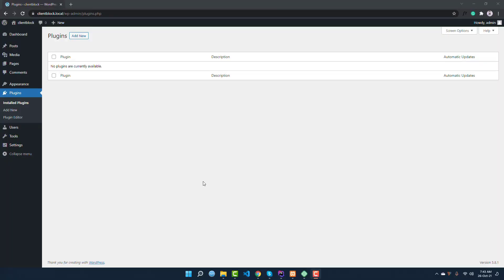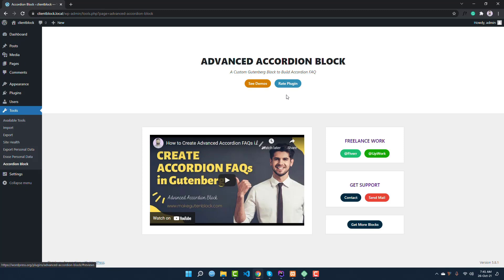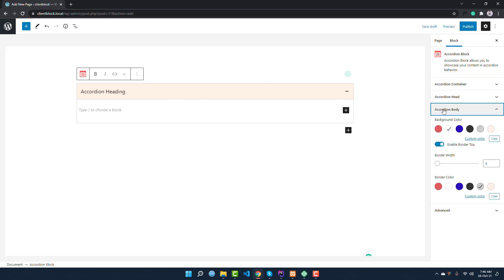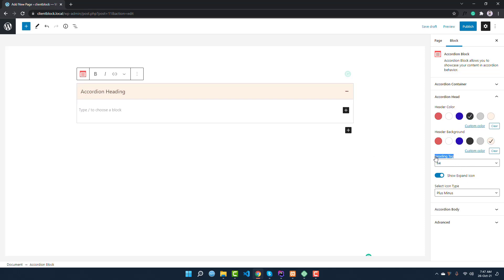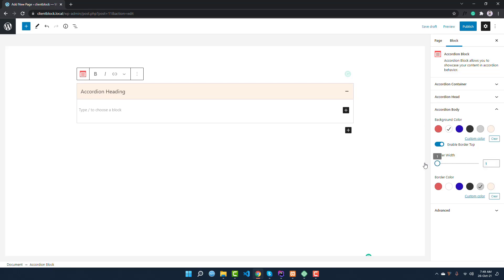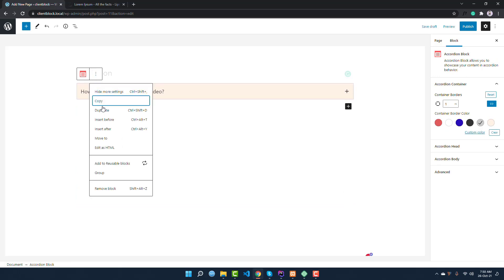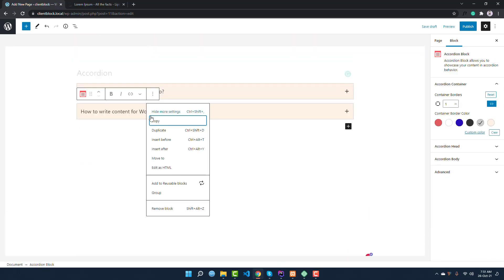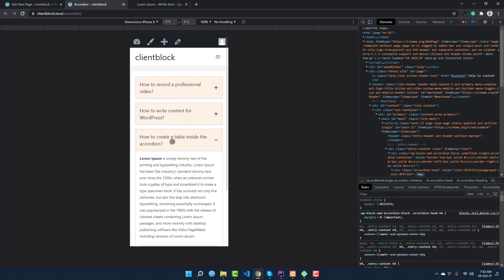How to Create an Accordion in Gutenberg Editor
Looking for the best and easiest way to create an Accordion in Gutenberg Editor? This video tutorial will guide you on creating a professional-looking Accordion in Gutenberg.

The following plugin has been installed & activated for building Accordion-

Author Details:
upwork profile: shorturl.at/pGMSU